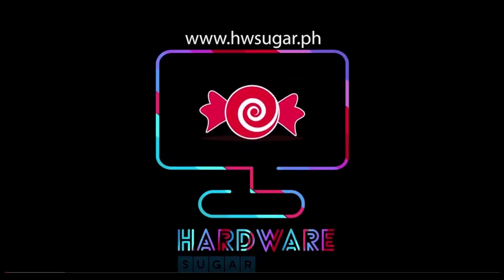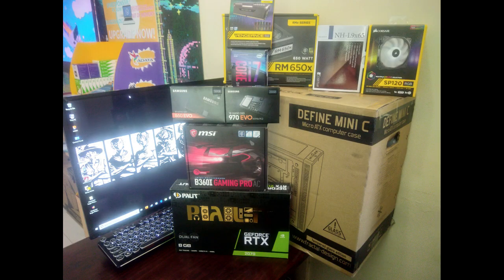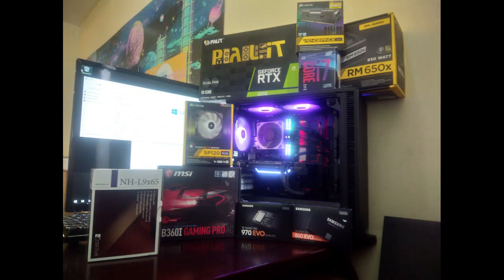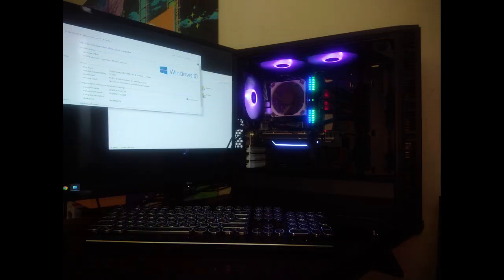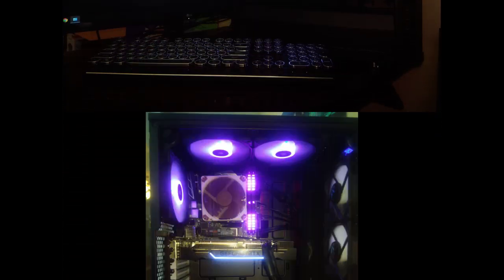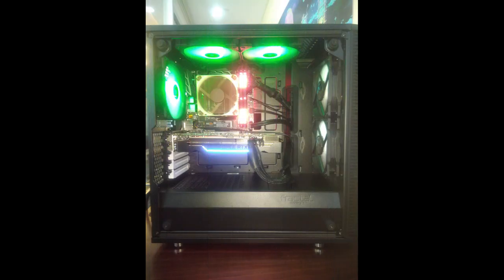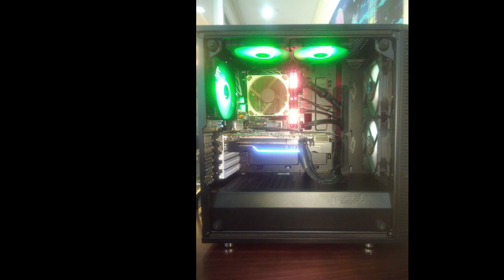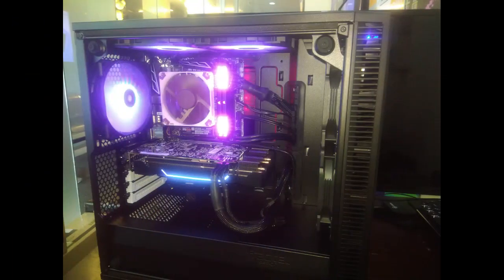PHP85K Fractal Design Mini C Build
See anything you like? Find out if we still have it, our always up to date price list,

We can work with any budget. And we will hunt down the hardware that will make your PC unique and stand out from the rest.

CPU i7-8700
MOBO MSI B360I GAMING PRO AC
GPU Palit RTX 2070
RAM CORSAIR Vengeance RGB 32GB (2x16GB) DDR4
CASE Define Mini C TG
CPU COOLER Noctua NH-L9x65
Case Fans Corsair Pack of 3 SP120 with controller:
Deepcool FanHub

Episode Info 19x6x13 - PHP85K Fractal Design Mini C Build -